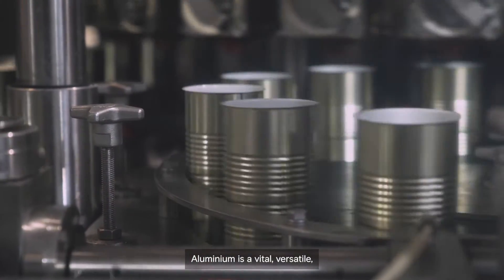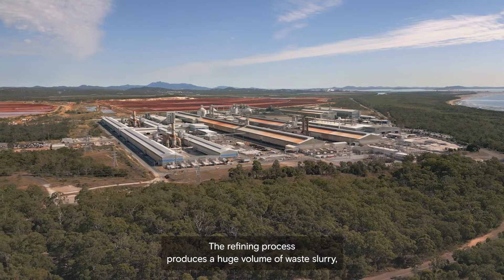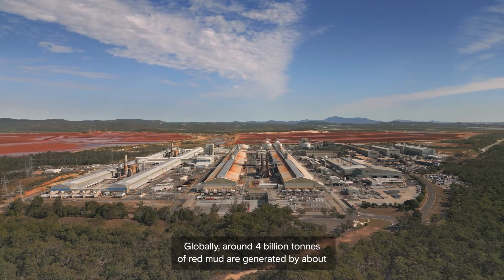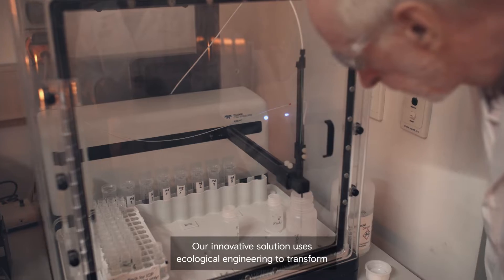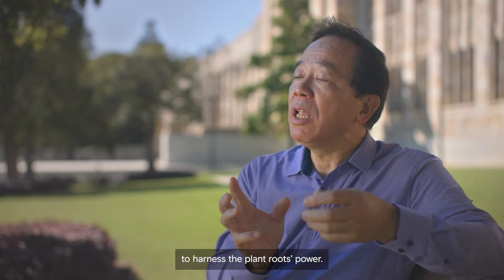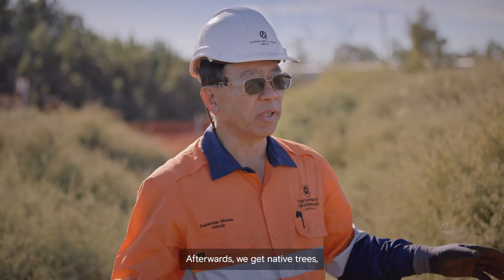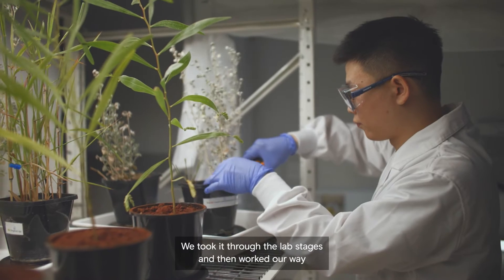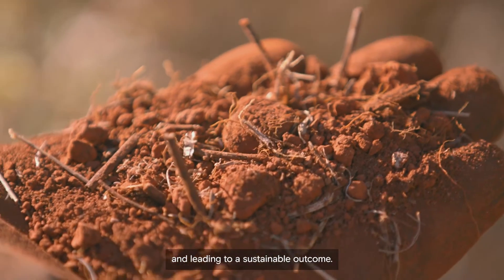Rio Tinto | Rehabilitating red mud: partnering with UQ's Sustainable Minerals Institute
“I've been a researcher for a long time, and I see opportunity in every challenge to find new ways to tackle global problems.”

Professor Longbin Huang from The University of Queensland's Sustainable Minerals Institute (SMI) is working with us to research a new eco-engineering solution to process bauxite waste, known as 'red mud', into a soil-like material that can be replanted faster and with less impact on the environment than other methods.

Read more about the work we’re doing with Longbin and his team